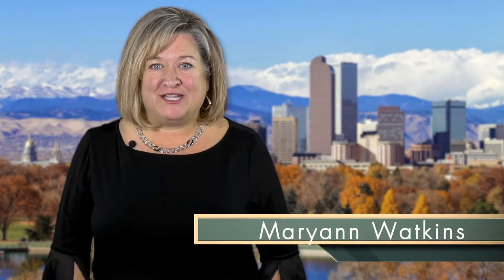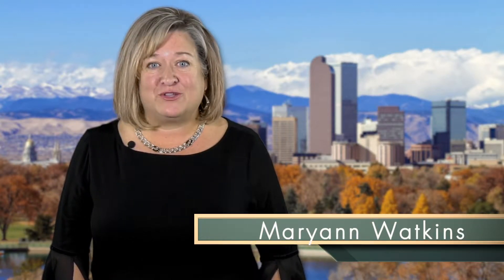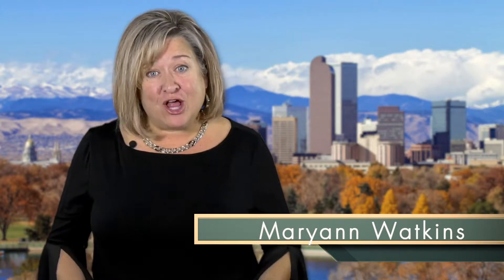Maryann Watkins Seller video